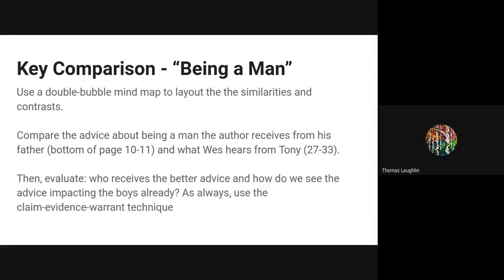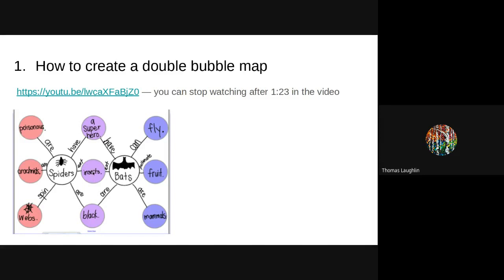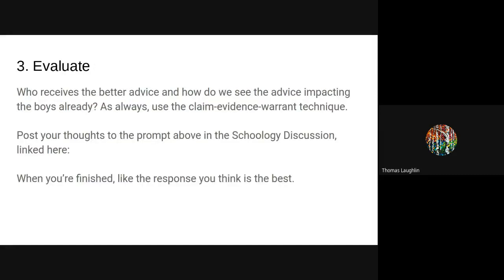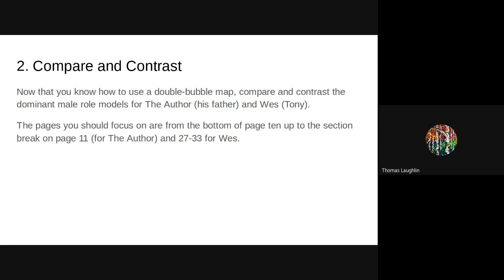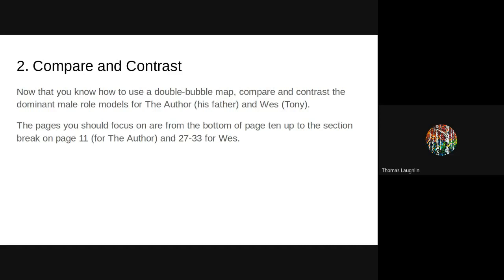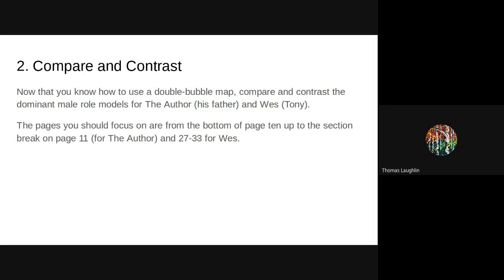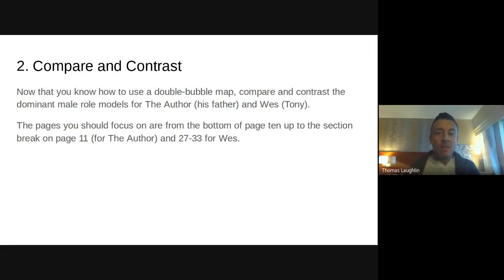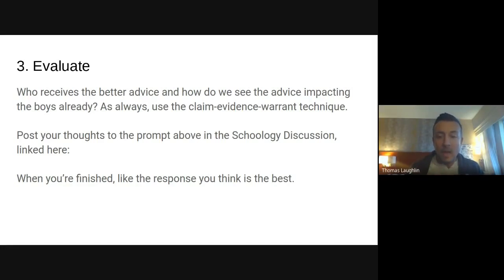LiveLesson 11 12 English 11